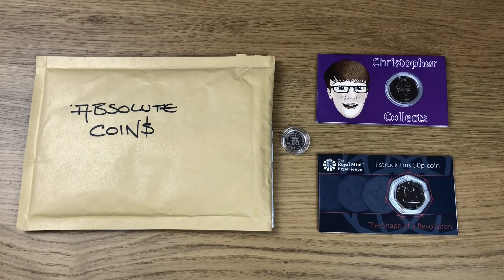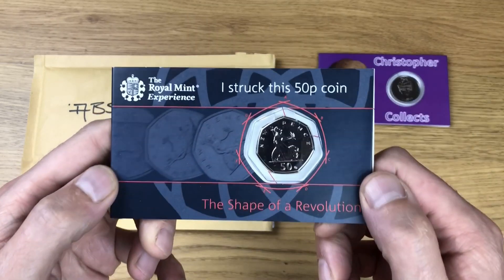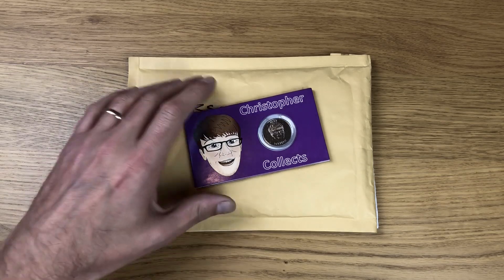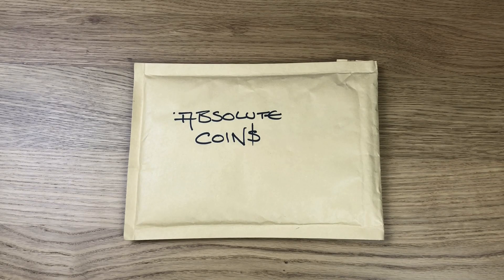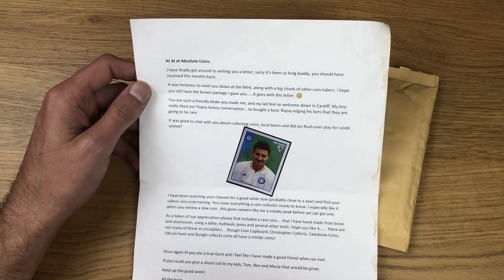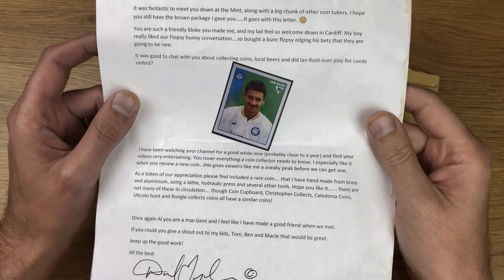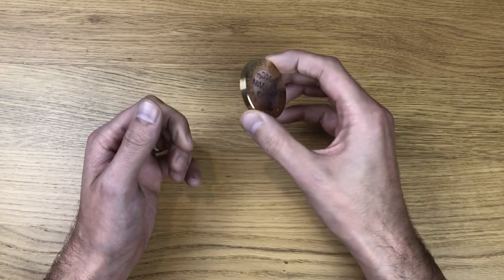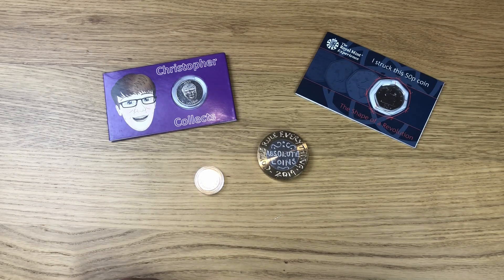Royal Mint Visit! I Received Some Gifts & Struck A Coin!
The Latest Strike Your Own Coin.. And a look at an amazing gift from Dan Temple as well as some extras from Christopher Collects & Coin Cupboard!!

Please show some love and support for Dan Temple -
(Lets get him to start a channel!)

Absolute Coins
Swansea
SA1 9QW

OTHER COINS I HAVE MINTED.